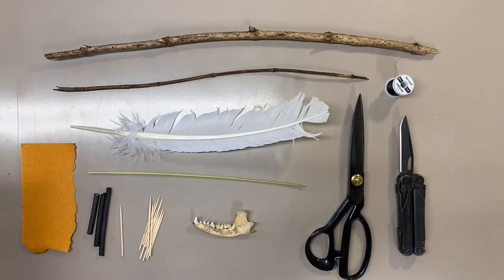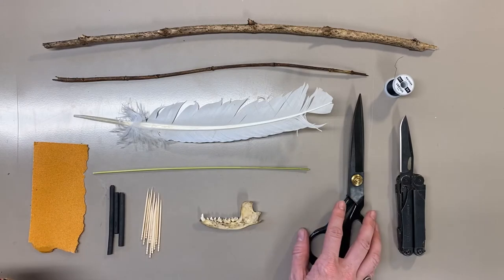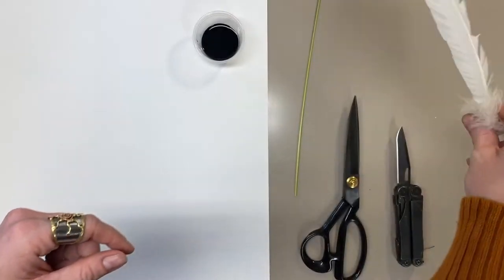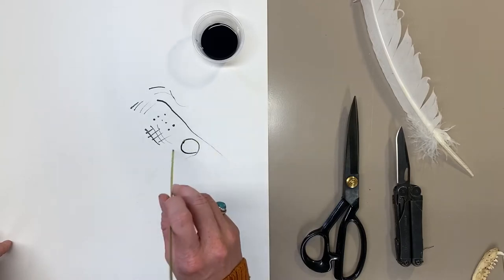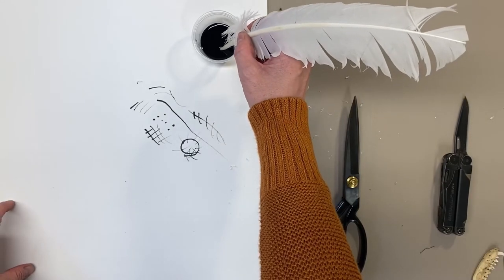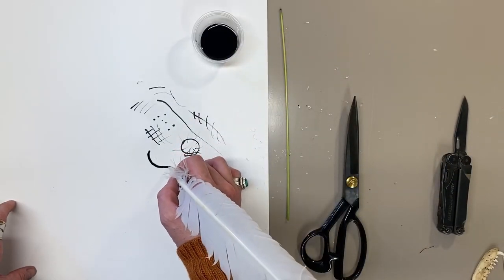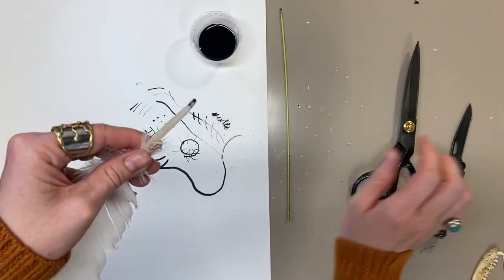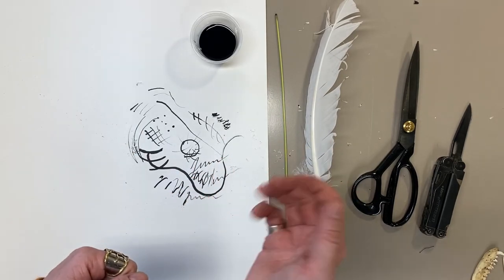Tutorial: Simple Reed Grass and Feather Tools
In this video, we preview some materials for making simple rigid drawing tools. Then, we make and use two of the most basic tools for drawing with India ink: a reed grass stem and a feather.